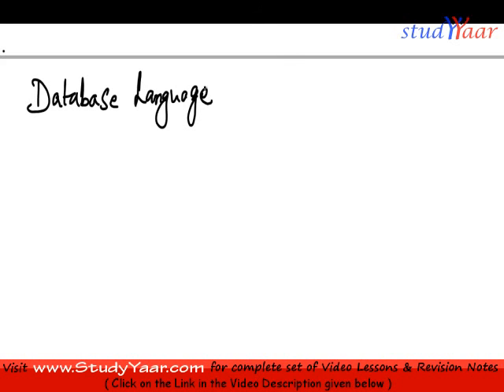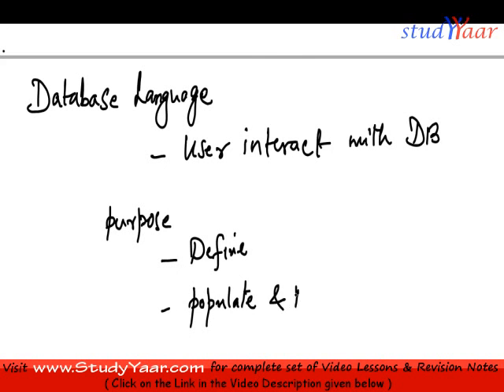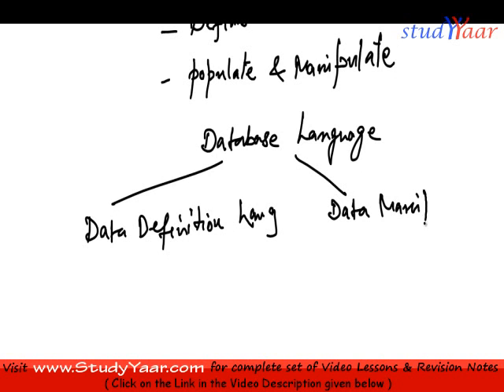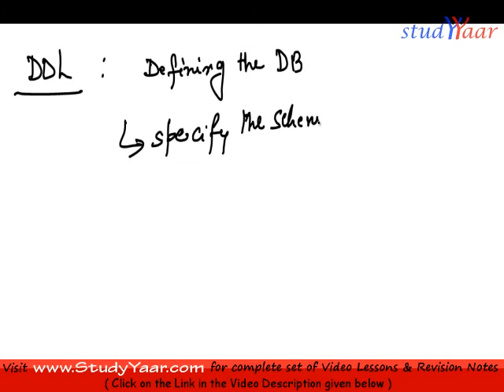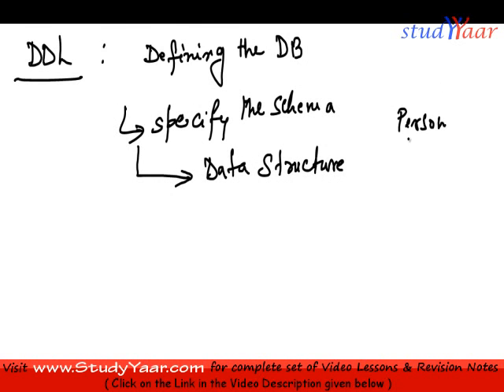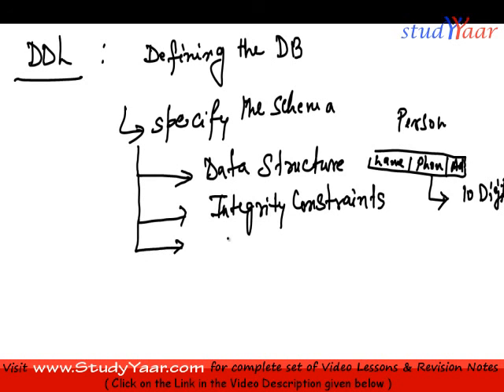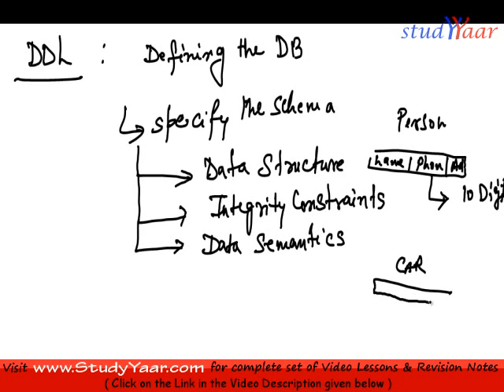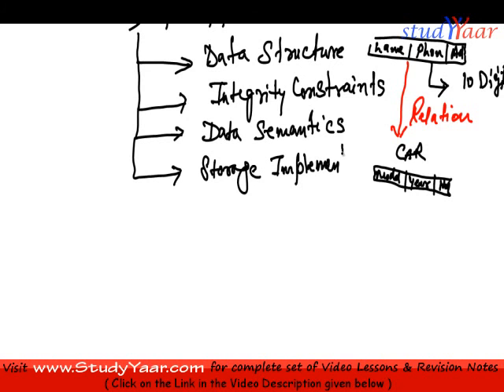Database Languages - DDL & DML, Users and Architecture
Database Languages, DDL, Data Dictionary, DML, DataBase Users, DataBase Administrator, System Architecture, Application / Multi User Architecture